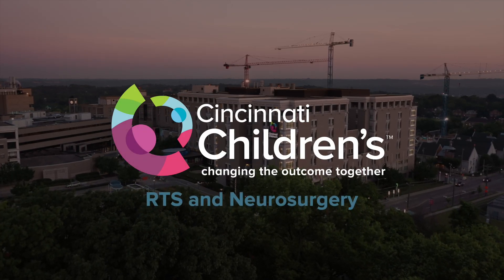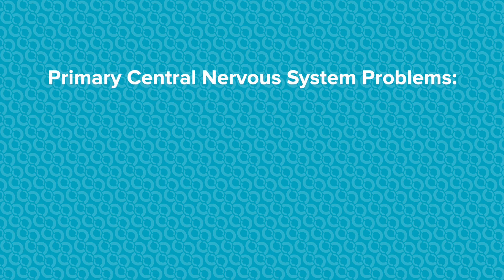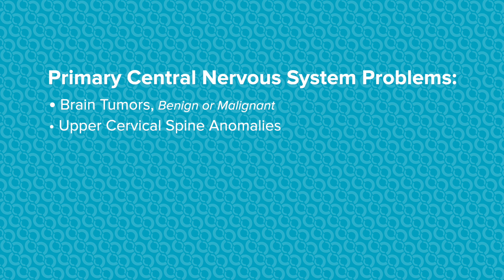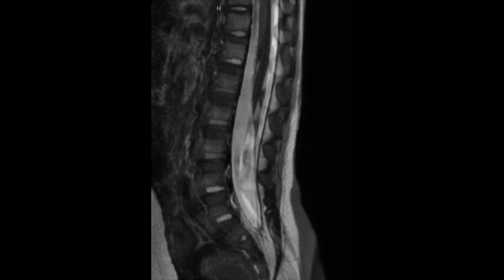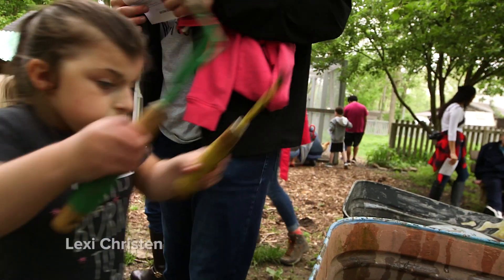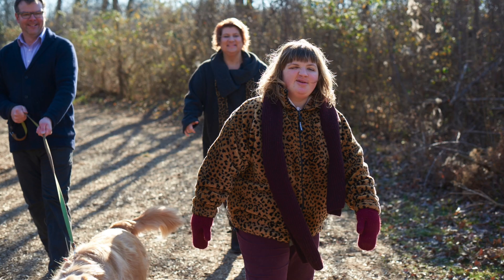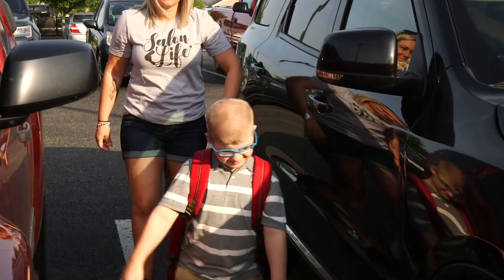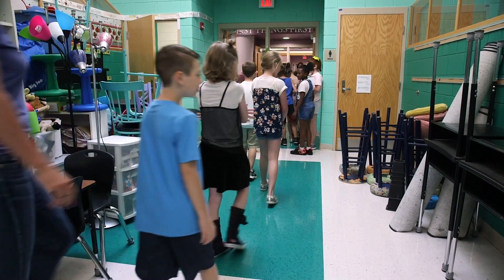Rubinstein-Taybi Syndrome: Neurosurgery | Cincinnati Children's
Rubinstein-Taybi Syndrome: Neurosurgery

Francesco Mangano, DO, Chief, Division of Pediatric Neurosurgery: "Usually by the time patients come to us, they’ve been evaluated by many different specialists here at Children’s, and so when they are seen in our neurosurgical clinics it is because they have a true neurological or neurosurgical condition."

Dr. Mangano: "There are some primary problems that can occur with RTS that are specifically related to the central nervous system. We tend to see patients that can have brain tumors and these brain tumors can be benign or malignant. There should also be an increased awareness of patients potentially having upper cervical spine anomalies, such as abnormal formation of the bones around C1 and C2. The other pathology that we have seen in the craniocervical conjunction is a chiari one malformation, and that can occur with or without a syrinx. Finally, a tethered cord syndrome can occur in the lower part of the spine in patients with RTS. Abnormalities that one may see as a result of tethered cord could be changes in the patient’s angulation patterns, such as walking on his or her toes, or abnormalities in urinary or bowel incontinence."

Bill Mann, Sophia's dad: "The thing with Sophia is she is potty trained and was at an early age and she does walk, so in the absence of any problem, we’ve opted to just watch it. We saw neurosurgery for a while for that knowing she has this low-lying cord we’ve never done anything about it, and at this point we probably won’t because she’s done growing and it hasn’t caused any issues if she does have it."

Jessica Froman, Jett's mom: "For his back, he had the tethered spinal cord which he had surgery 2 years ago I think now. 'No Jett, you can’t do that. No Jett, you can’t bounce on the couch. No Jett, you know,' but it was totally worth it. I’ve noticed a difference in him with having the surgery."

Dr. Mangano: "For this particular procedure and most operations that we do, we ask the patients to come back and see us within a couple weeks of surgery to make sure that the wounds are healing fine or the wound is healing fine. And then we will bring them back at 3 months for another follow up to see how at that point they’re doing if there’s been an improvement in their clinical exam that would have prompted the reason for the operation. And after that we’ll see them on a yearly basis for a few years. If they’re younger patients we tend to follow them a little bit longer as they continue to develop. If they’re older patients we may not follow them as long. Given the fact that these kinds of problems, these kinds of pathologies can occur in RTS, you may be better off getting a surveillance image with the concern for one of these problems versus waiting until a specific symptom occurs."